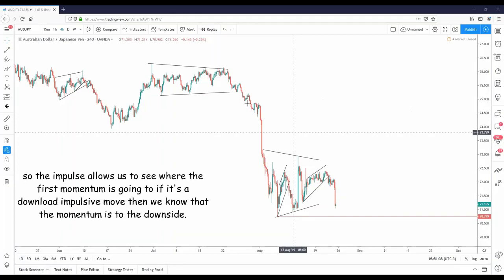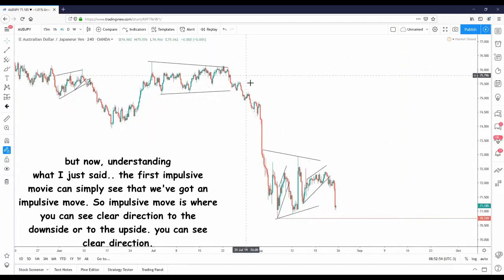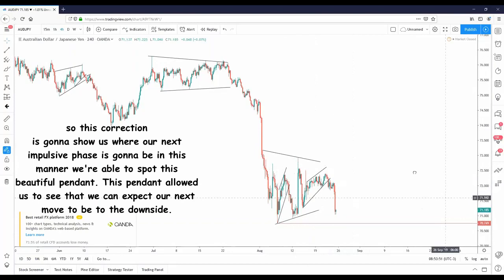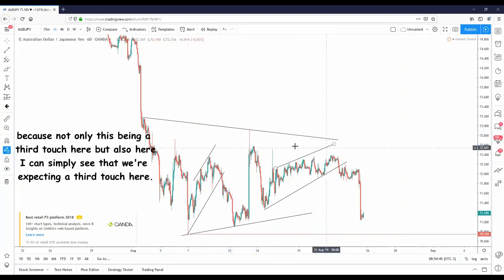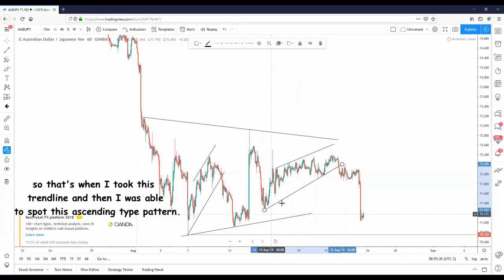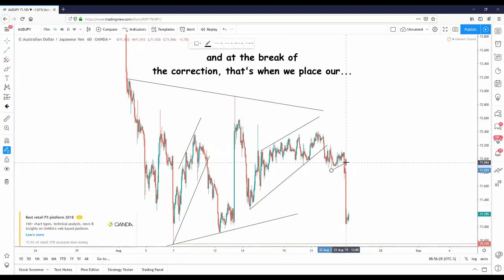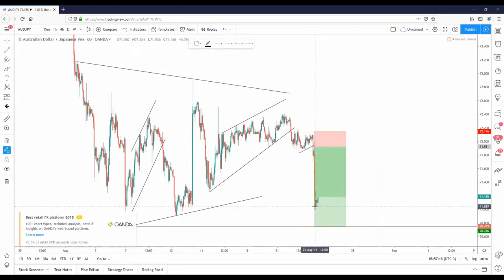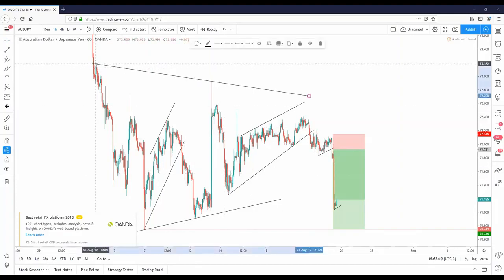Lesiba Mothupi's SIMPLE 2023 Trading Strategy Explained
In this video, Lesiba Mothupi walks us through his trading process and more!